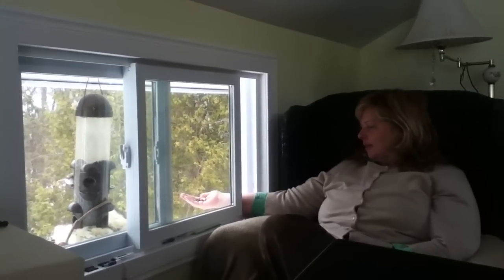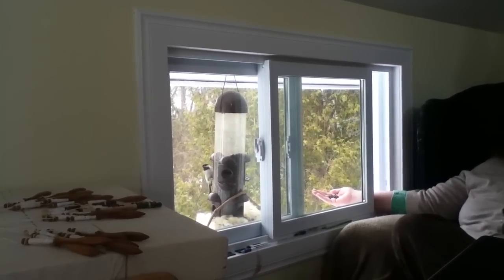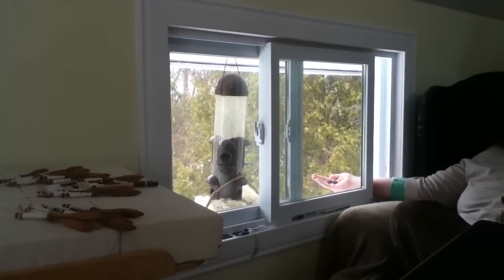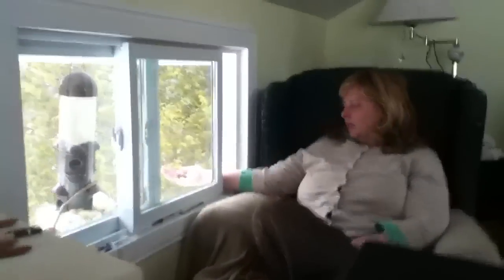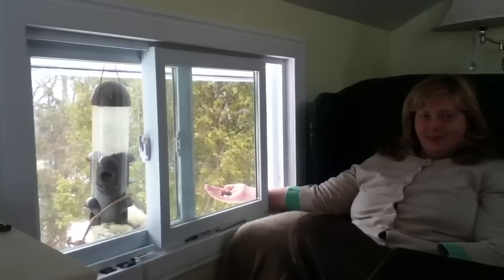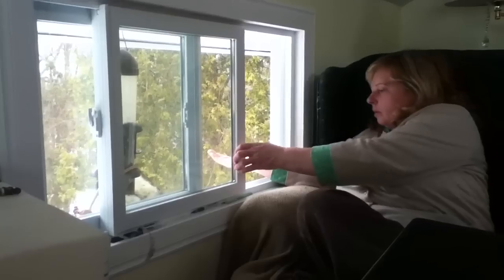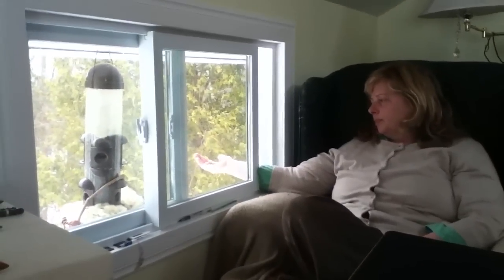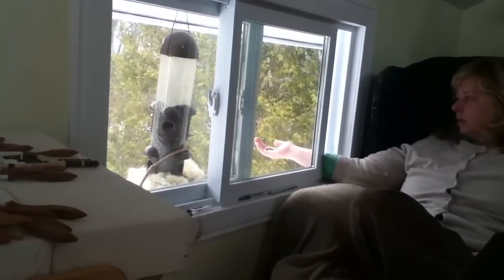MJ hand feeding the chickadees ASMR